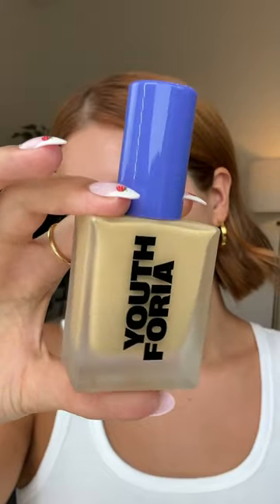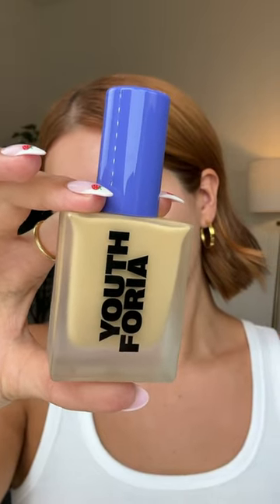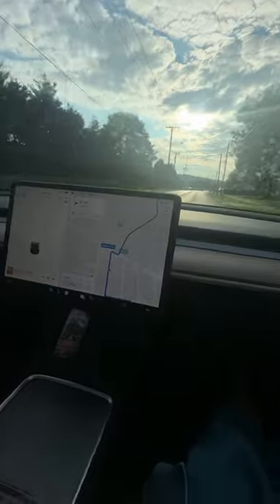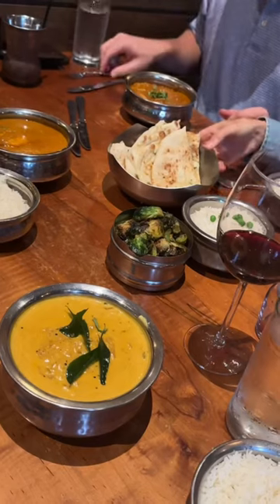FOUNDATION YOU CAN SLEEP IN?! 🙀💤